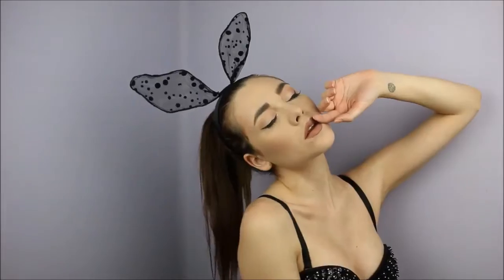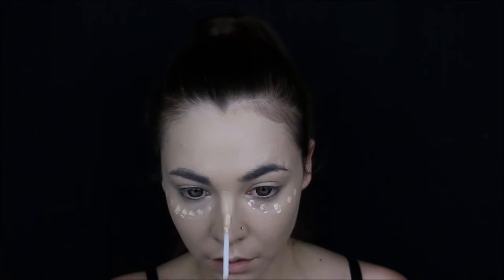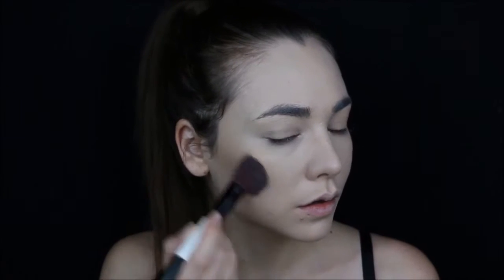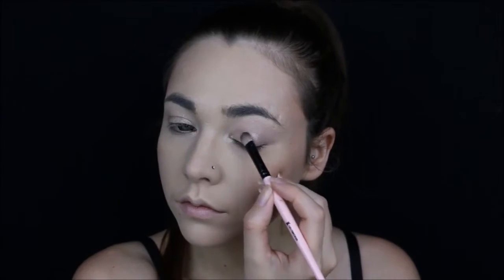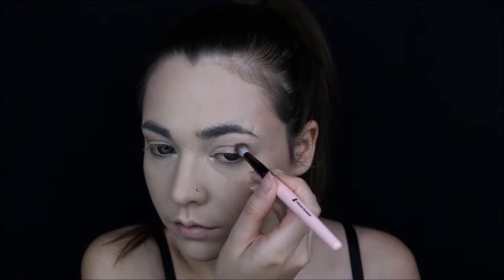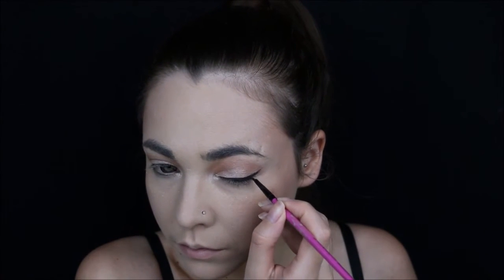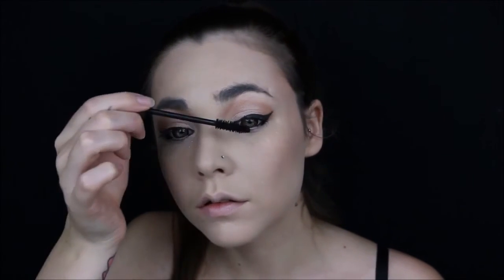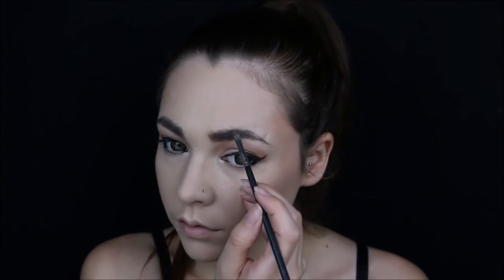Ariana Grande inspired make-up tutorial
An easy make up inspired by the gorgeous Ariana Grande by UpCycle.Club member the mesmarizing mua Anastasia Stacie Vanelli.
Credit: Anastasia Stacie Vanelli + UpCycle.Club